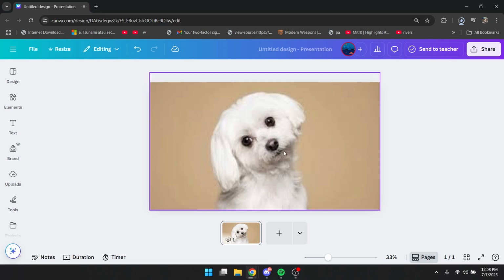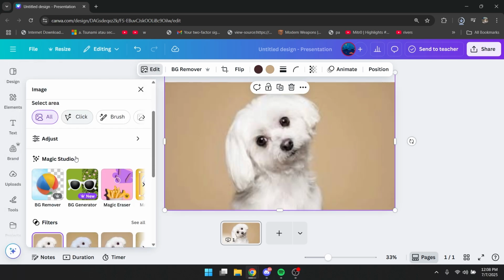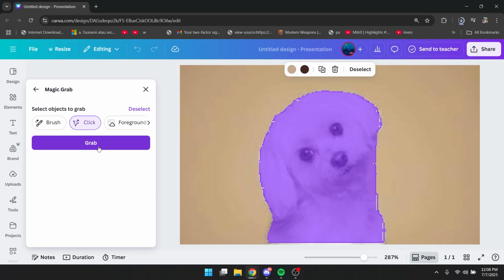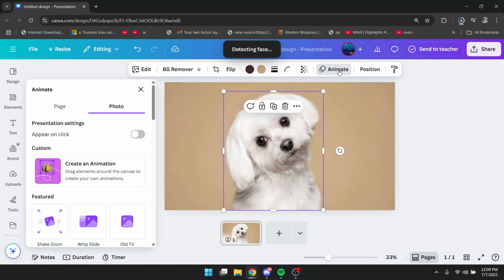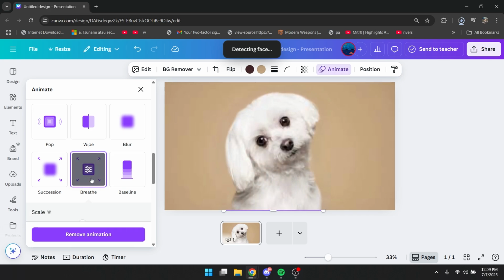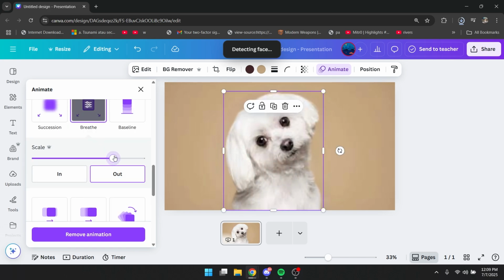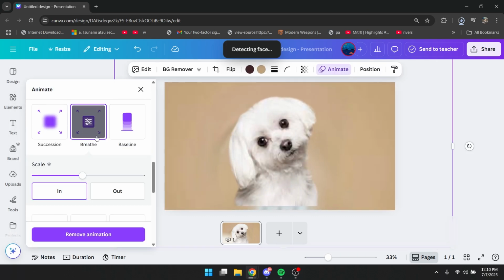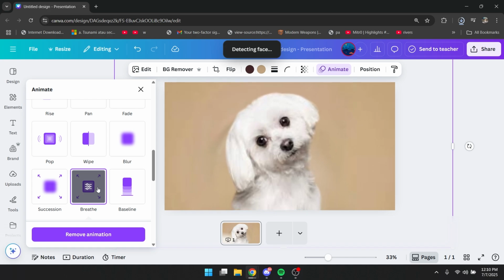Make Static Images Move: Canva Animation Tutorial for Beginners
Turn Still Images into Animated Designs in Canva in 2025

Want to bring your static images to life? In this step-by-step Canva tutorial for beginners, you’ll learn exactly how to animate your images and graphics with ease. Discover how to add simple and advanced motion effects to your designs, making your social media posts, presentations, and videos stand out. This guide covers how to apply Canva's built-in animations, customize animation speed and direction. Perfect for creating engaging Instagram stories, YouTube intros, TikTok posts, and marketing visuals without using complex software. Whether you're using Canva Free or Canva Pro, these animation tools will help you add energy and movement to your static designs in just a few clicks. Start animating your images and graphics in Canva today and create eye-catching content in 2025!